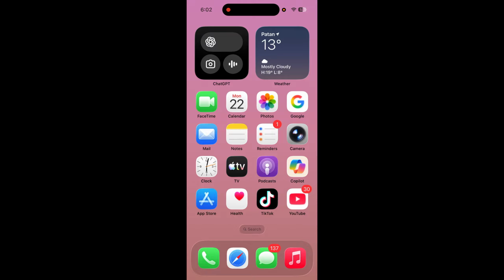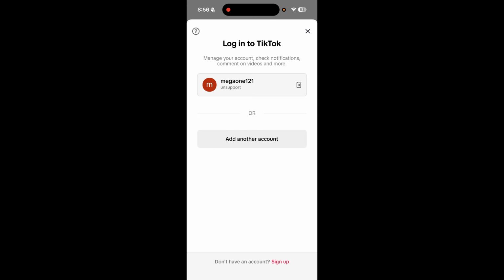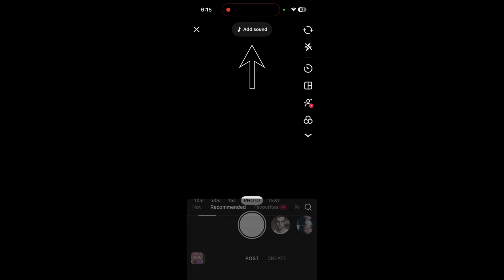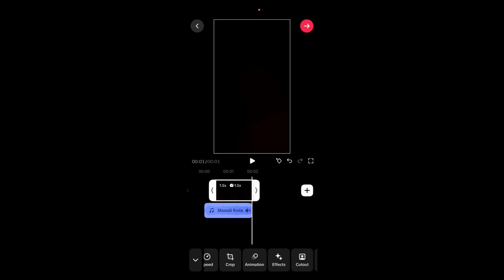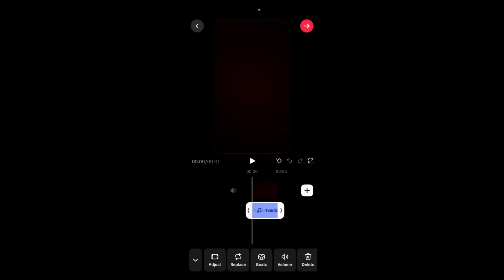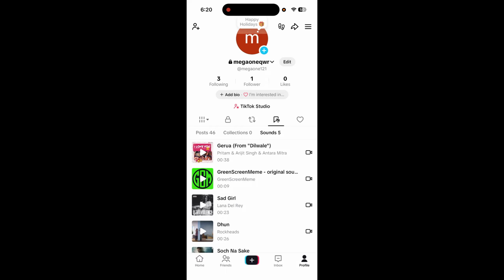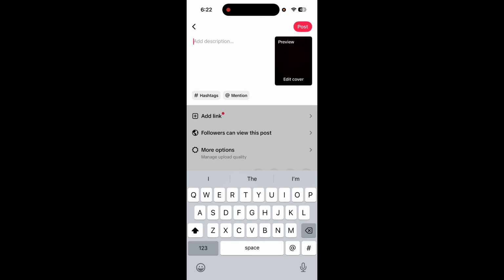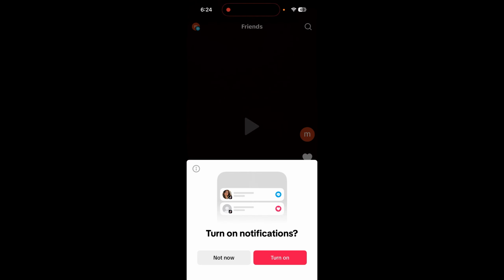How to Use TikTok Music on iPhone 2026? TikTok Music Tutorials for Beginners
🎵📱 Learn how to use TikTok Music on your iPhone quickly and easily!

This beginner-friendly tutorial walks you through how to access TikTok Music, explore trending sounds, add music to your videos, and enhance your content using built-in music tools. Perfect for beginners and creators who want to level up their TikTok videos with the right sound choices.

0:09- Install TikTok on iPhone
1:08- Account Login on TikTok
1:45- View sound name on TikTok
1:59-Search Music Name on TikTok
2:24-Use 'Add sound' on TikTok
2:29- Select song / Record on TikTok
2:56-Edit Clip/Sound on TikTok
3:44-Change Music After Recording on TikTok
4:31-Add voice over on TikTok
6:11- Adjust sound on TikTok
 6:40- Post Content on TikTok
7:18- Enable/Disable Comments on TikTok
7:25-Conevert contents to ai generated on TikTok
7:33-Enable high quality uploads on TikTok
7:48-Select Video Language on TikTok